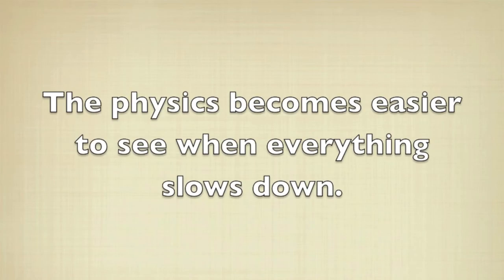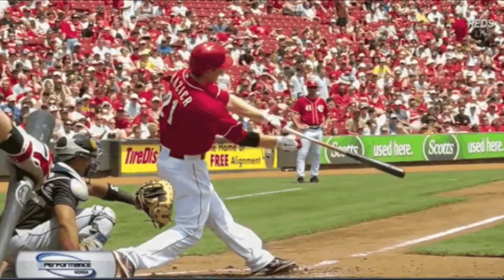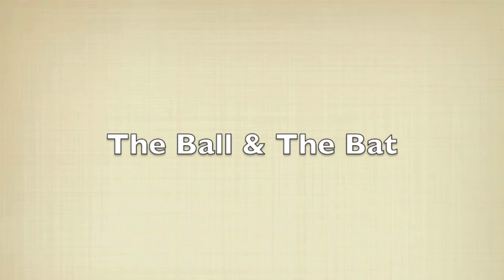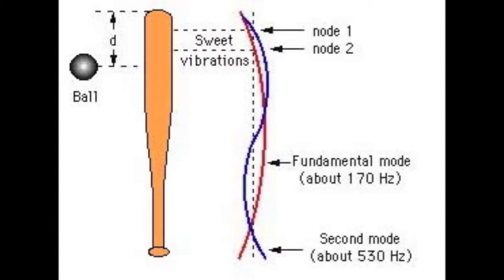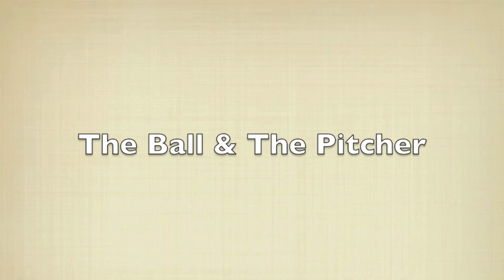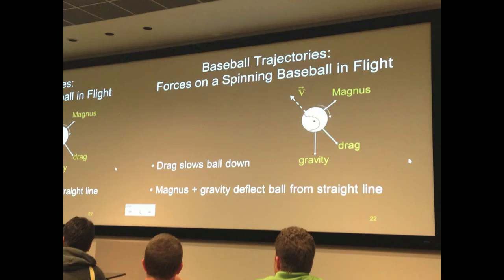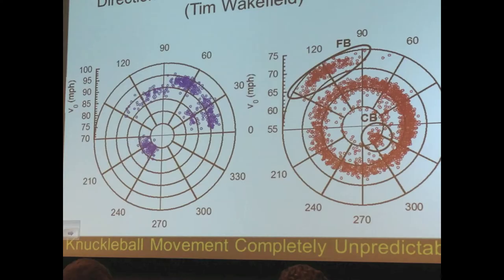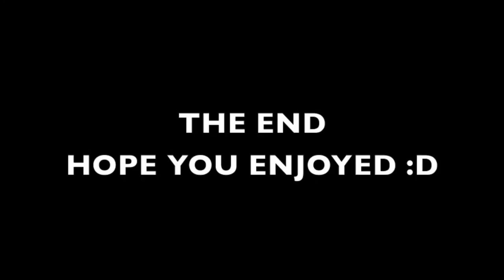The Physics of Baseball Lecture Review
The Physics of Baseball